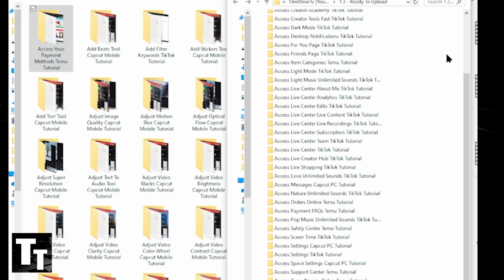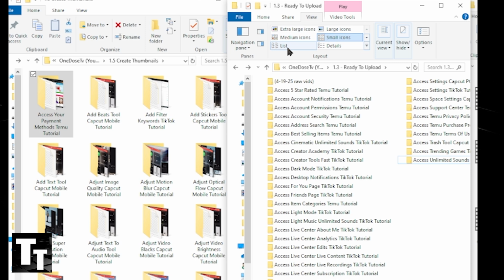Expand Windows Explorer Folder View (Step by Step Guide – Full Tutorial)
In todays tutorial we'll help you expand the windows explorer folder view online in windows pc operating software program completely for free fast tutorial!